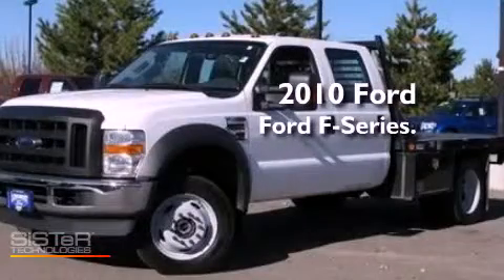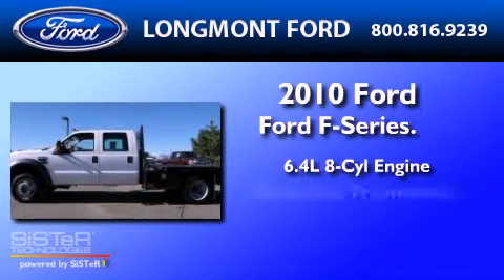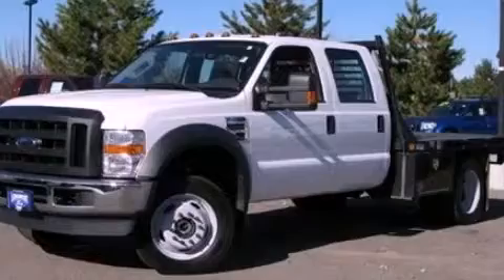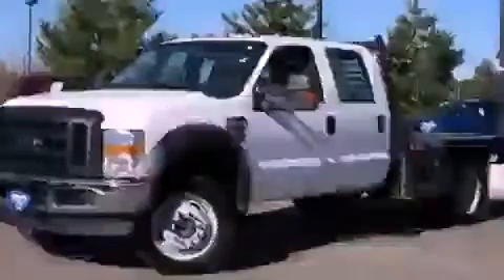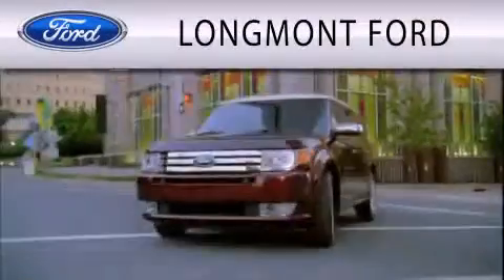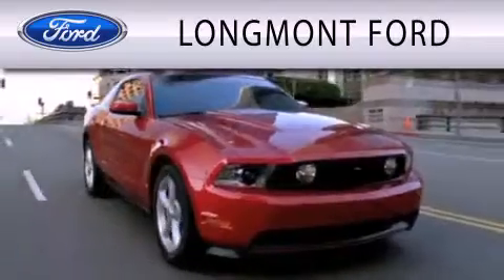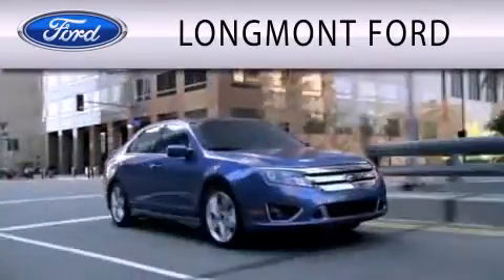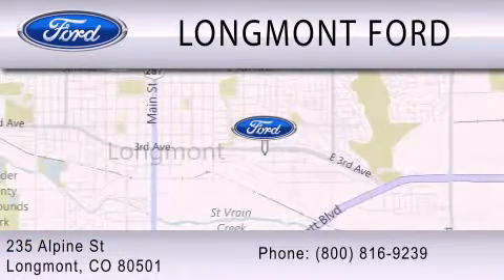2010 FORD F-450 CHASSIS CO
Year : 2010
 Make : FORD
 Model : F-450 CHASSIS
 Engine : 6.4L V8
 Trans . : AUTO
 Exterior : OXFORD WHITE
 Miles : 17,826
 Interior : MEDIUM STONE
 Stock : BJ14088

 235 Alpine Street
  , CO 80501